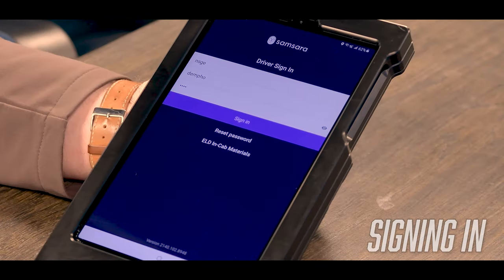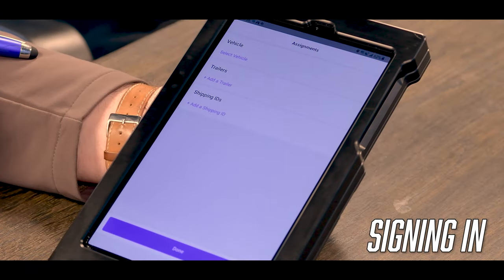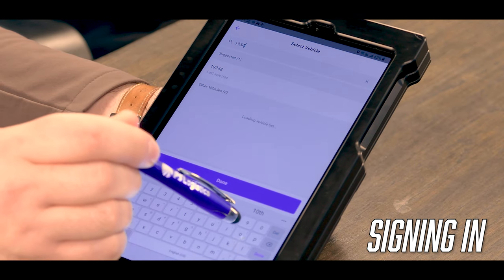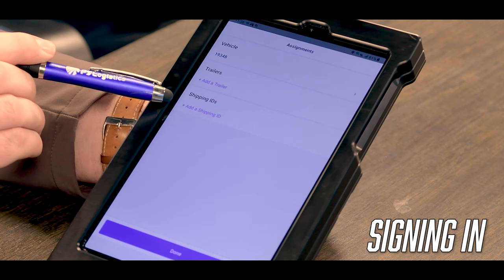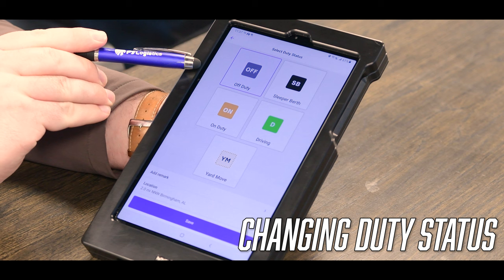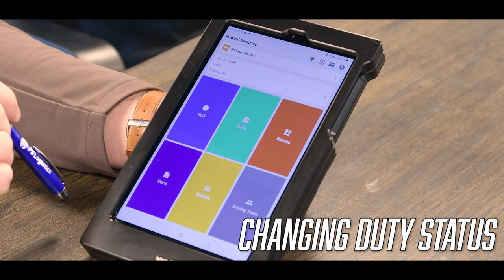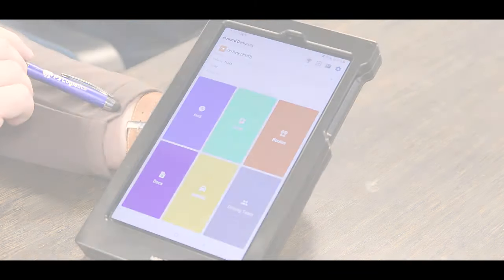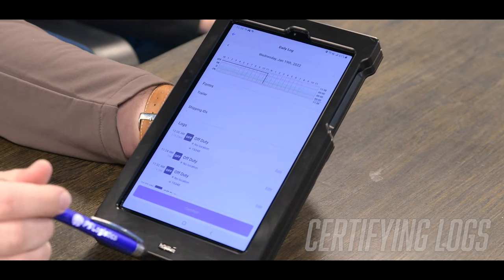Samsara How-To Part 1: Logging In and Changing Duty Status